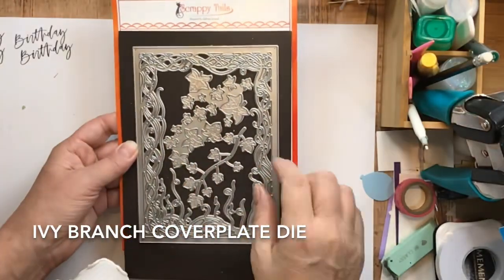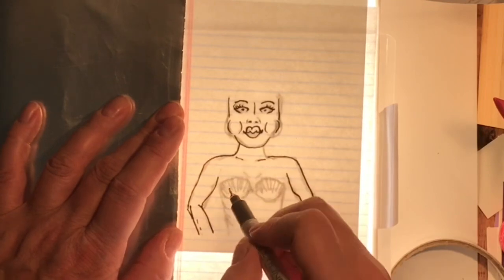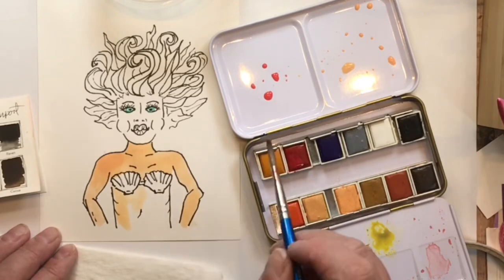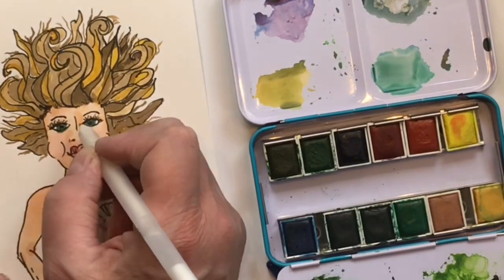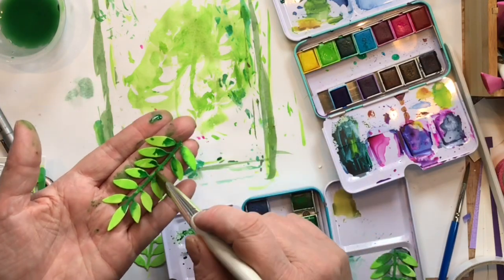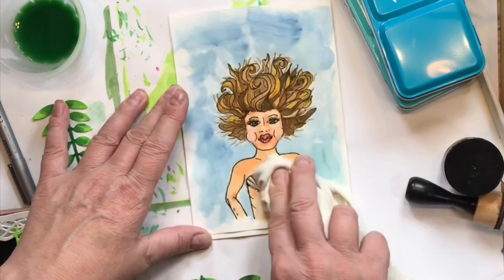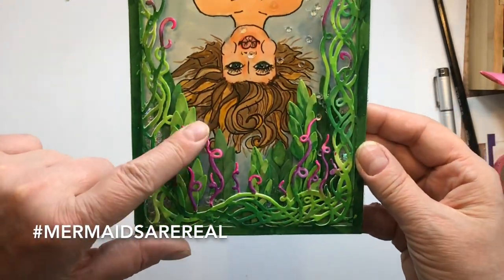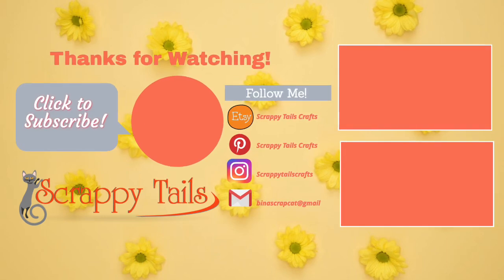mermaidsarereal hop underwater scenes when you have no underwear stamps or dies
Hi friends thank you all so much for joining me today on this amazing mermaids are real hop. Teresa has done an absolutely incredible job organizing this three day hop and it is so much fun to join in . Hit the mermaidsarereal to see a list of participants.

 I want to give a special thank you to all the new subscribers all my continued subscribers and all of you who use my affiliate links to support me thank you so very much 💕💕💕🤗
If you would like to check out my links at scrappy tails crafts
 The gorgeous multipurpose ivy branch cover plate die 5 x 7
 You can’t live without this assorted leaves die set...it’s a must have in your stash
 Where I got the snazzy happy birthday sentiment  Rose Trellis stamp

Jane Davenport brights watercolour
Jane Davenport glitz sea watercolour pallet